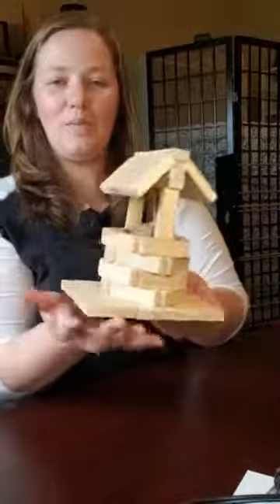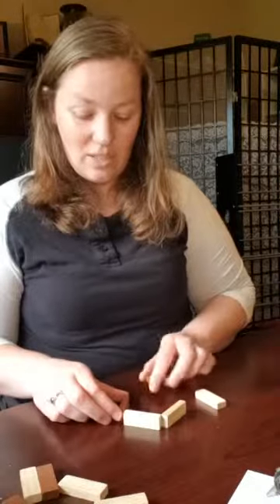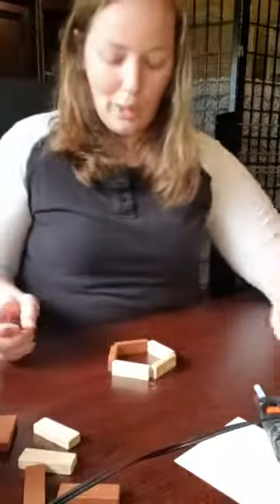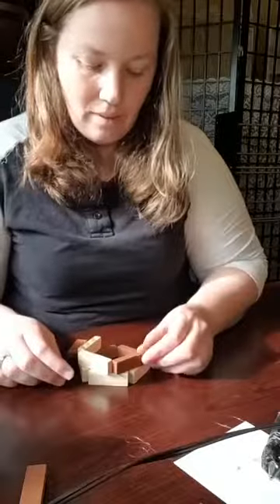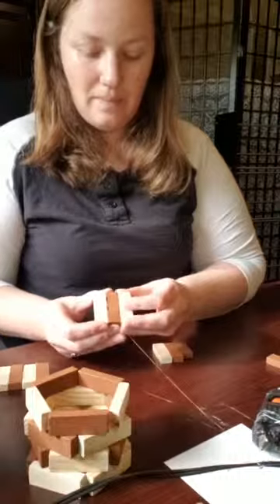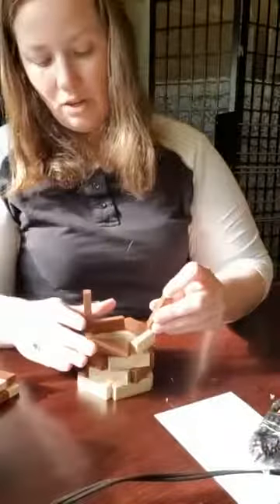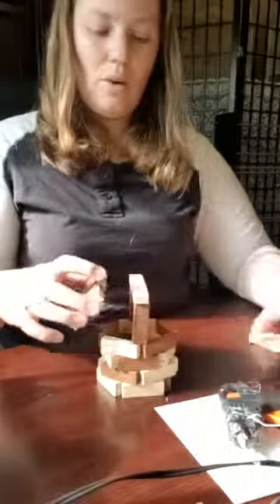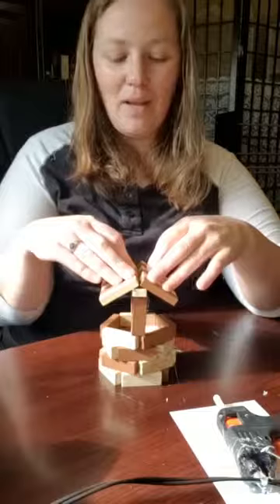Lives with Kristal: Small Wishing Well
An Easy and Adorable wishing well for only a Dollar!